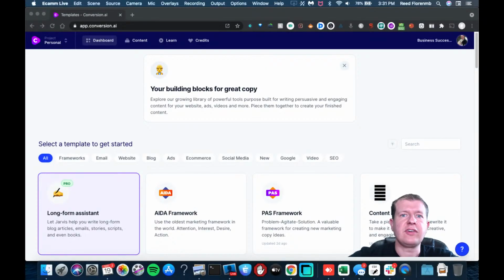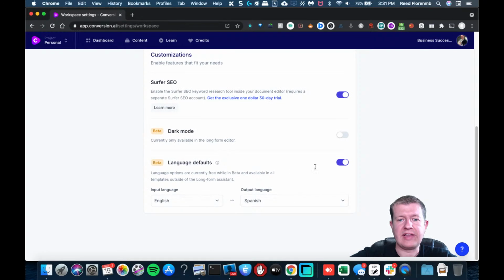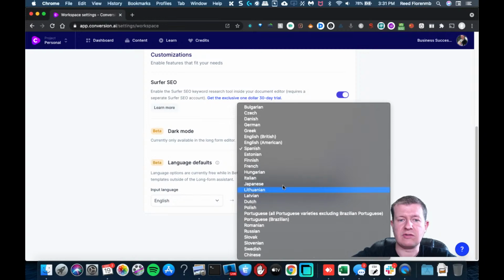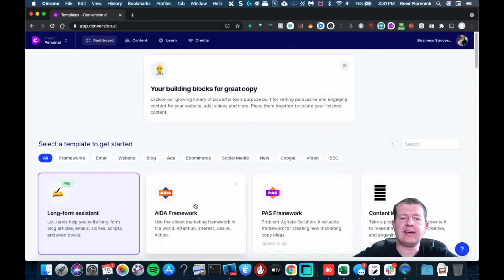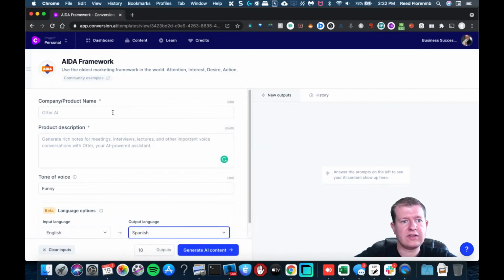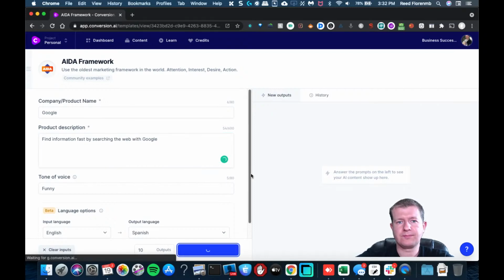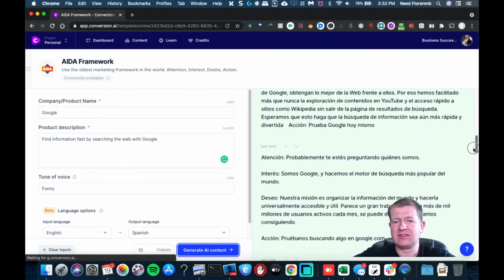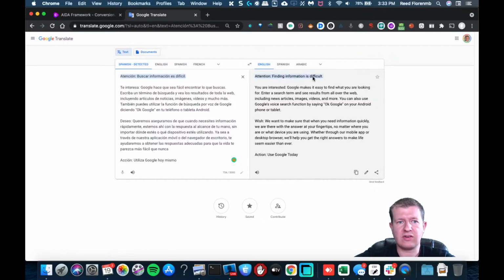Jasper.ai How to Create Content In Other Languages With Jasper AI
How to Create Content In Other Languages With Jasper.ai